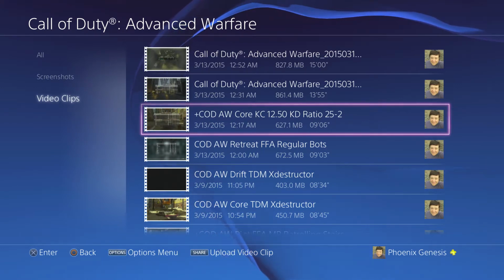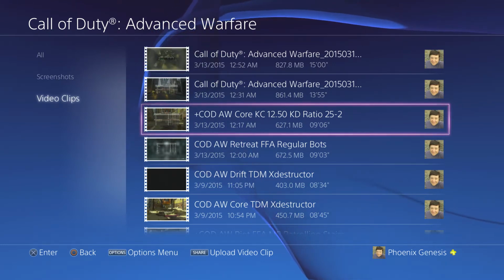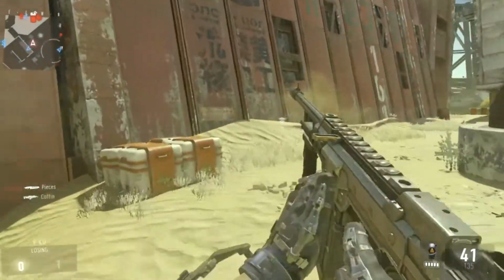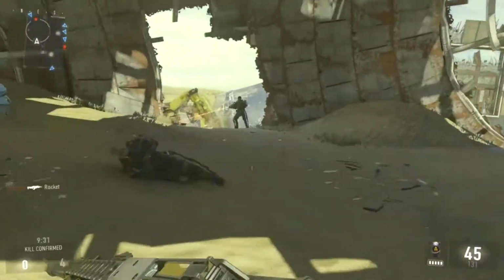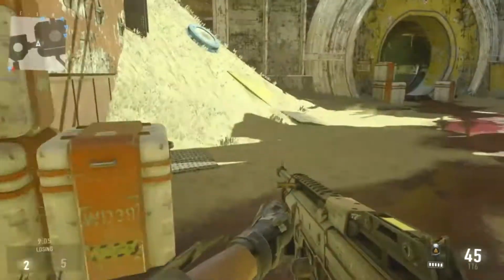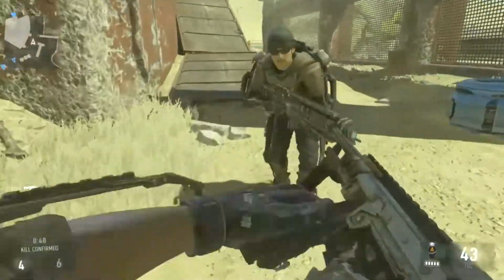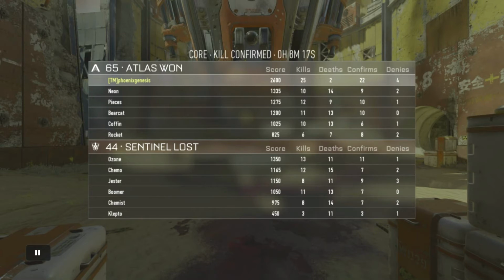Fragcamp Ep89: COD AW - How to Get a 12.5 KD Ratio on Core DLC Map (25-2)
In Fragcamp Episode 89, I show you how to stay alive while racking up the kills. We're playing some bots on local play on the new Call of Duty: Advanced Warfare Havoc DLC map called Core. This is fairly large circular map that is easy to navigate with some verticality. The first order of business is to stay alive while the second is to score kills. I am using an ASM1 with the lightweight perk equipped. You can also try this in Team Deathmatch mode, but I liked the extra challenge of Killed Confirmed as you can't just hide out in one corner cowering until the round is over as you have to put yourself out there to collect tags to confirm and deny kills, which I did very well in as well. So, overall 25 kills with only 2 deaths. We're on the road to a flawless game with no deaths, but it's going to take a lot more work to get there. At least we can do it together.